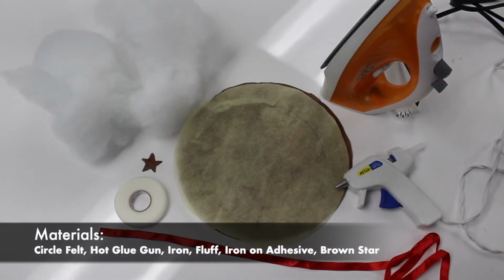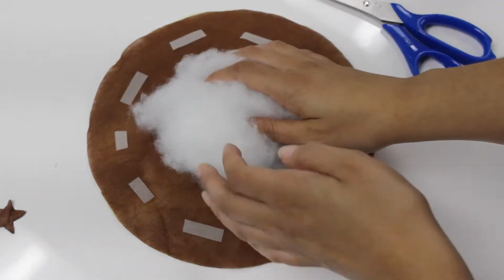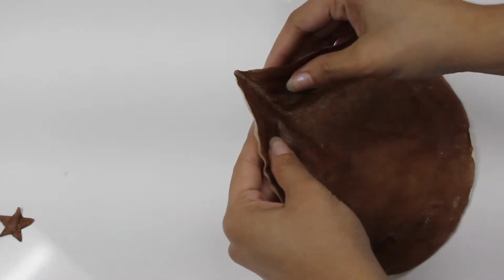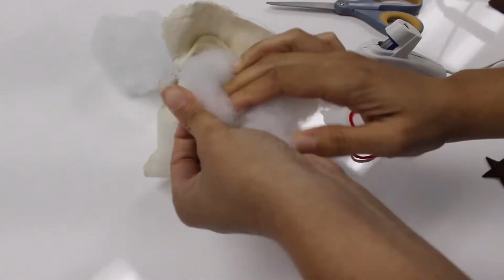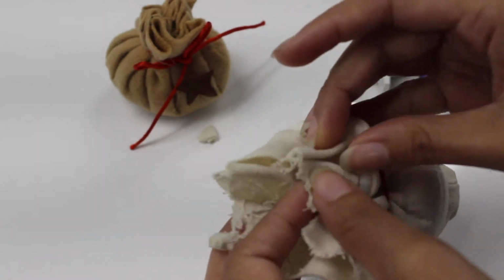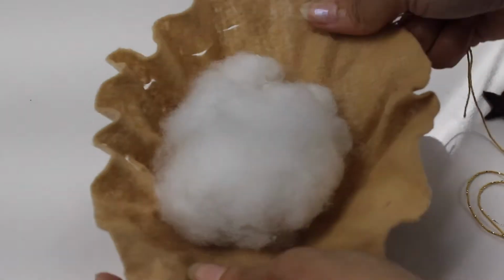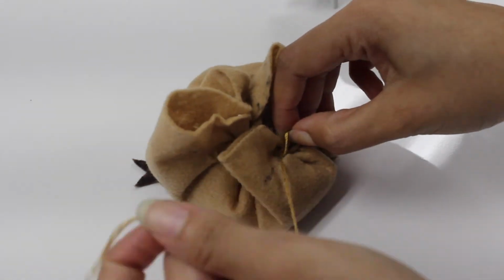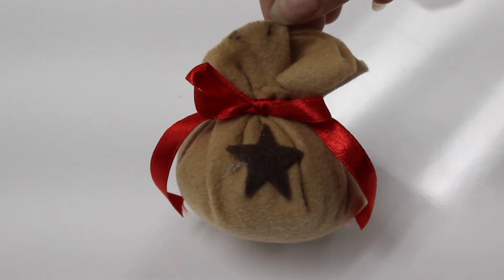Ms Kalea Makes ep1: Bell Bag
Join Ms. Kalea as she teaches you how to create your very own
"Bell Bag" from the popular game Animal Crossing. If you want to
make the project with her, then register online or call to schedule a
time to pick up your craft kit.

04:40 Bell Bag Tutorial
Materials Needed:
Light Brown Circle Felt
Poly-Fil
Twine
Red Ribbon
Brown Felt Star